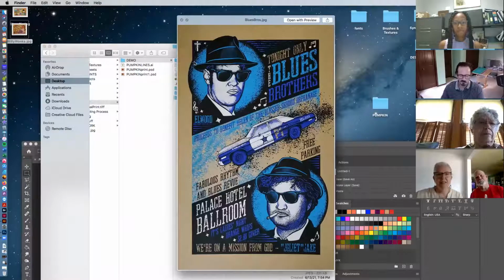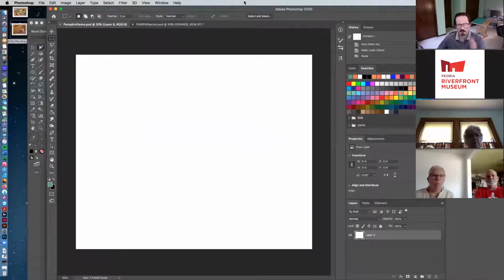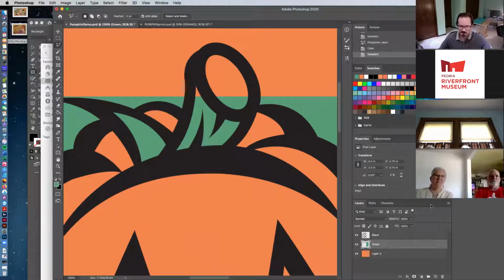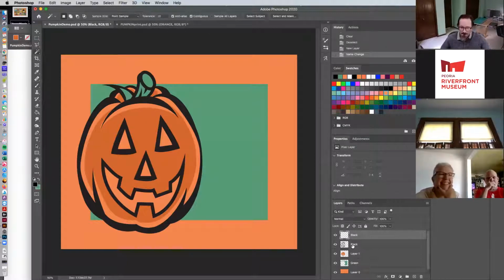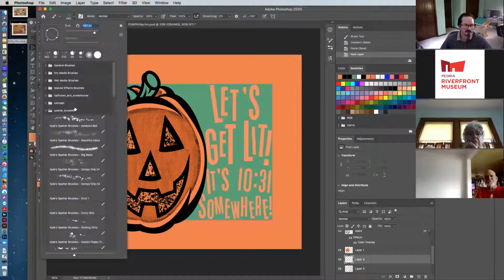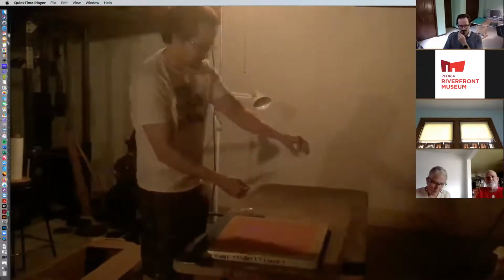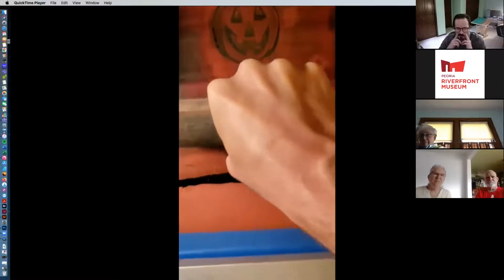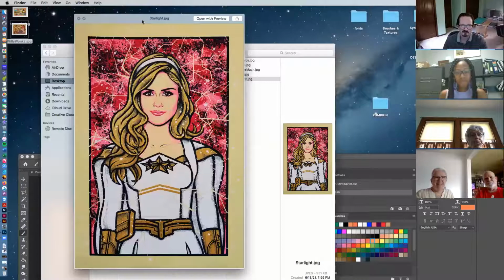Virtual Art Club | Jeremy Berkley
Virtual Art Club via Zoom | Featuring artist, Jeremy Berkley

Join us for virtual Art Club! Art Club is a monthly meeting of people who love art. Each month we hear about a different artist or topic. We encourage artists to come talk about their own work, a style they love, or another artist they admire. Enjoy a casual discussion with PowerPoint slides. Participants are encouraged, though not required, to ask questions and discuss pieces of art presented.

Jeremy Berkley is a graphic designer/ illustrator/ printmaker based out of East Peoria, IL. His pop culture silk screen prints have been exhibited in art galleries across the country; most notably, the premier pop culture gallery in the world, Gallery 1988: Los Angeles, where he is a regular contributor.

We value your input at the museum. Please help us by taking this brief survey about this show. Thank you!

Help support our public programming!